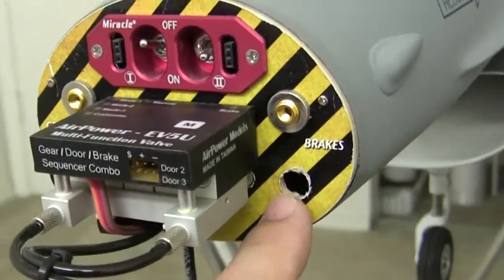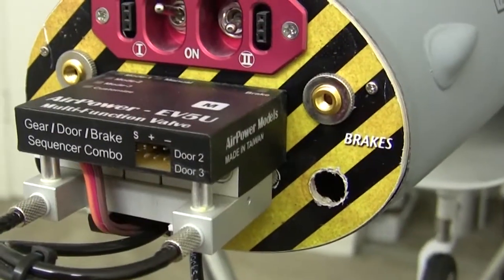Episode #90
Back onto the build.  It's been a while but I have new incentive to finish (See the end of the video for more info on that!)  In this video I discuss the following things to finish:

-Finish the vertical stab by gluing in the hinges, adding mounting bolt to front edge and finish painting the "Arkansas" on the tip
-Add another latch to the hatch to fully secure it
-Add a mount to the top fan rail to secure it better
-Finish cockpit area and come up with a means to secure everything inside
-Finish painting the bottom of the plane
-Add nose gear door and fix the wonky pneumatics so that the door opens and closes correctly
-Replace elevator pushrod ball links with clevises